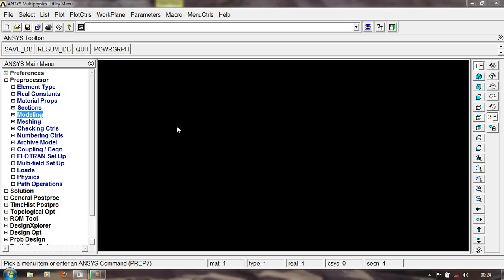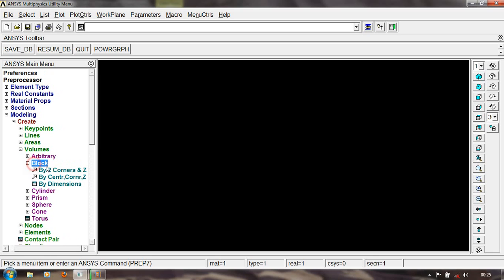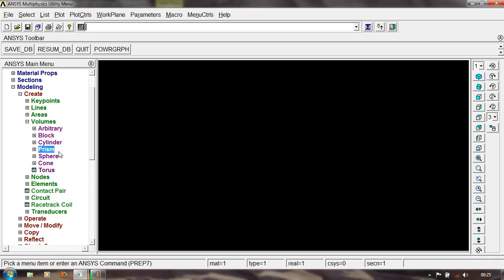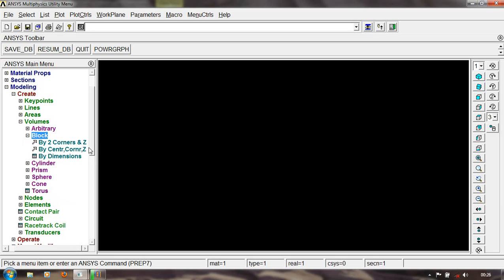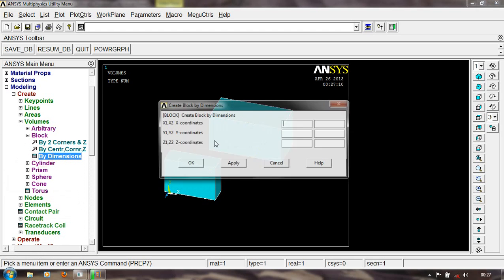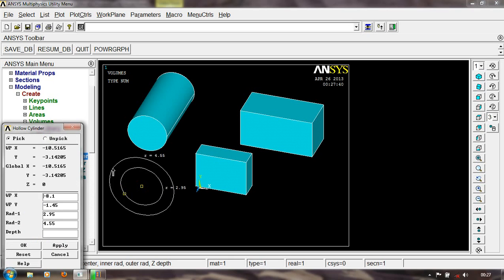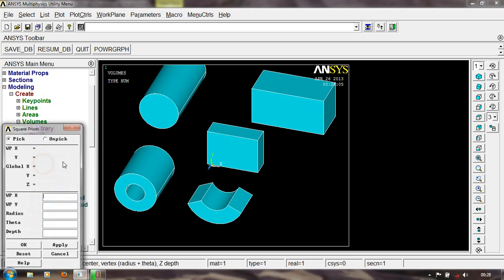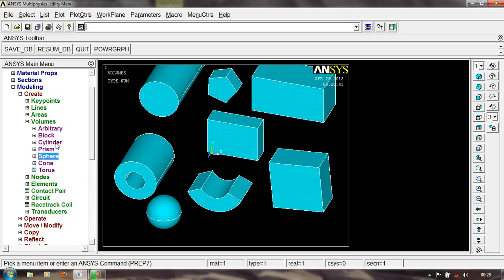Ansys 13 Tutorials_How to use Create option in Modeling for Volumes in Mechanical APDL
This video is about ansys 13 tutorials how to use create option in modelling for volumes in mechanical APDL. Using volumes option, we can directly create 3d models like box, cube etc.